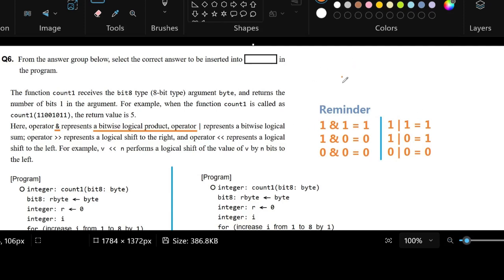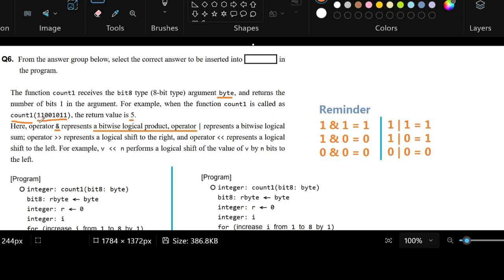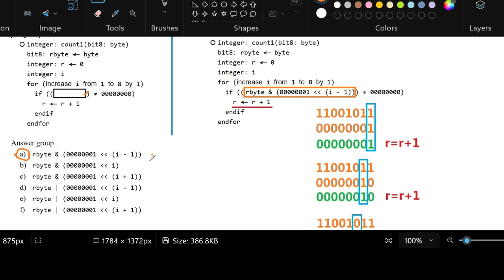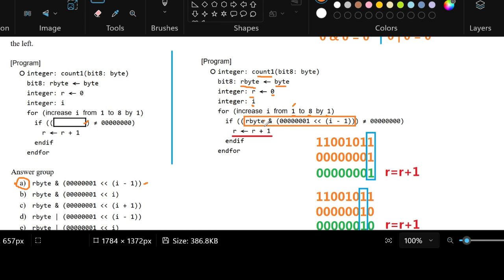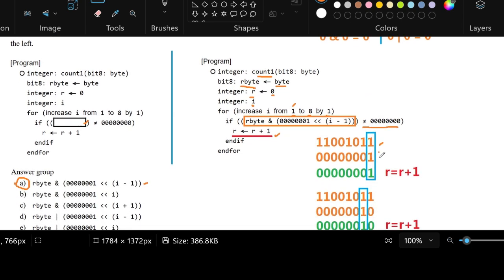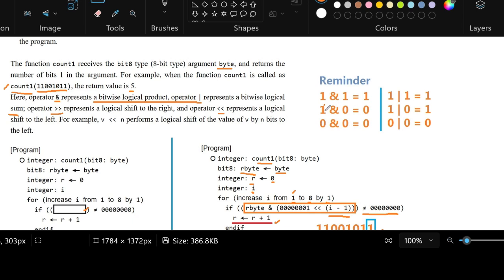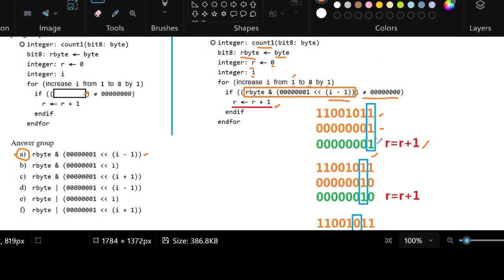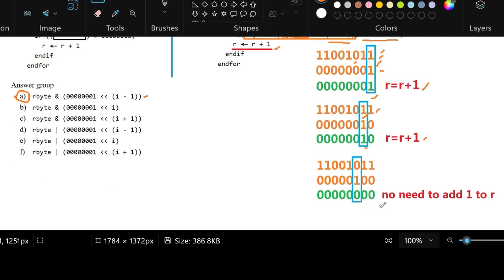PhilNITS April 2024B FEQ6: Counting the 1's in the bits? | Answer with Explanation